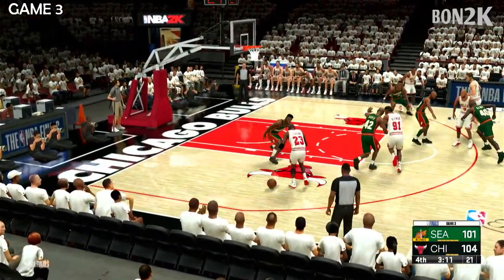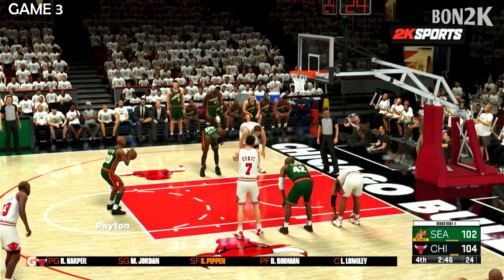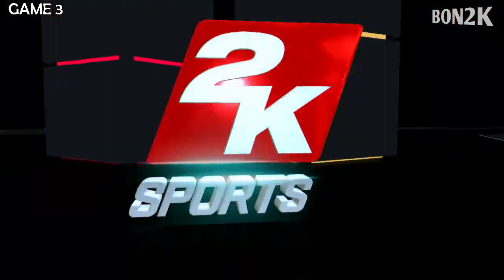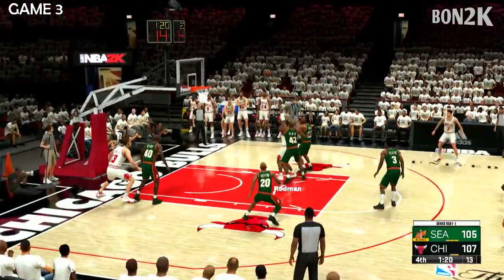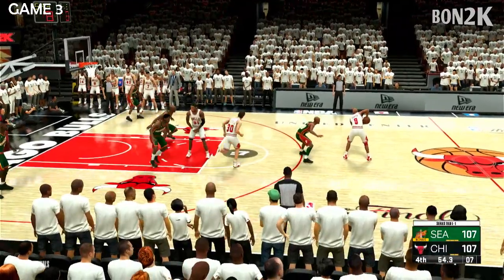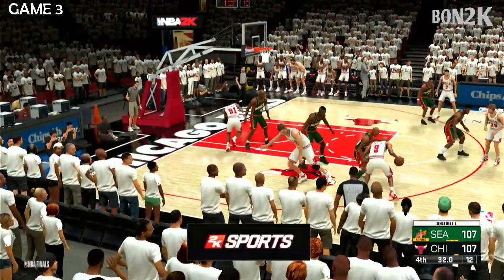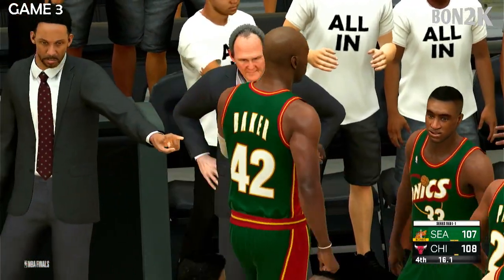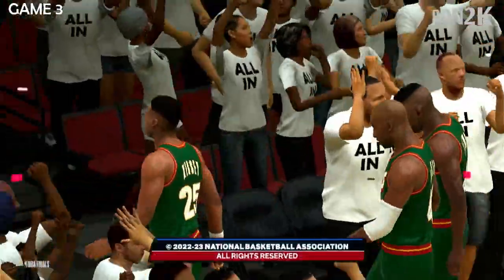NBA 2K23 Classics 1997 FINALS GAME 3: SONICS vs BULLS | Concept Gameplay Simulation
PURPOSES ONLY.. THANKS.